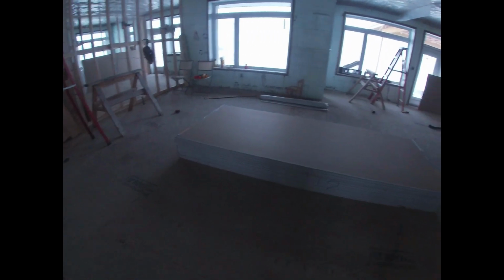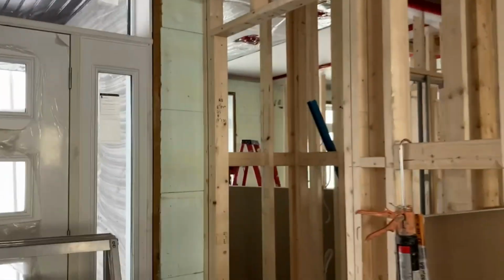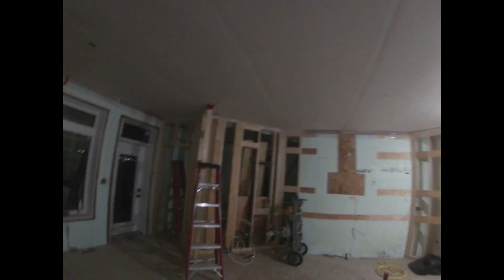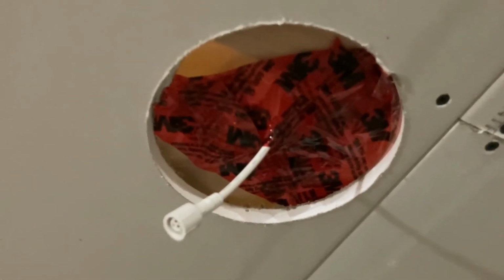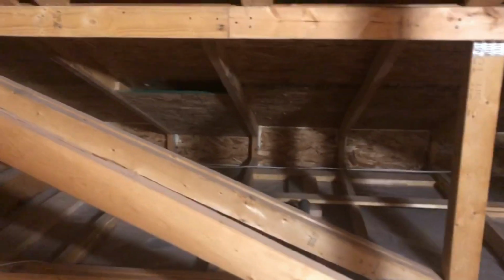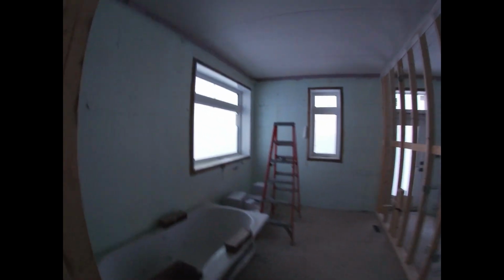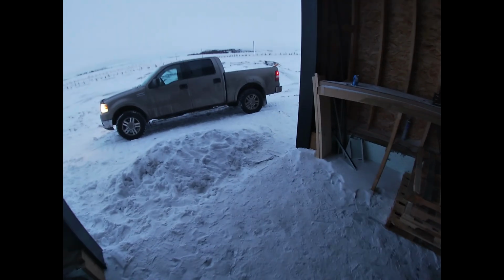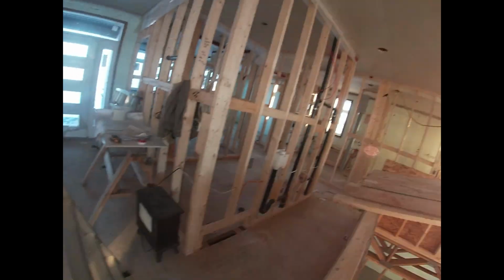Vlog 19 - Ceiling Board, Pot Lights, Attic Insulation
This video includes hanging ceiling board, preparing drivers and holes for pot lights, and insulating the attic.
Nudura ICF, DIY ICF Construction, Regina, Saskatchewan